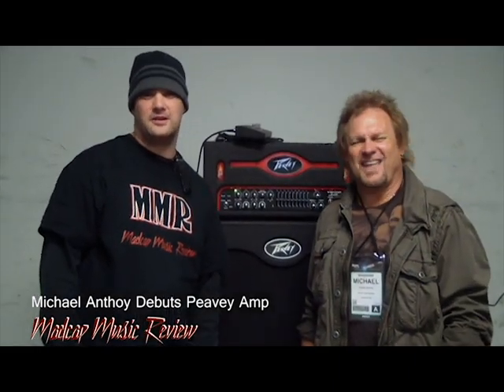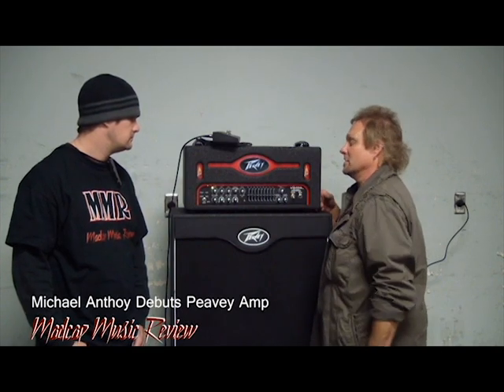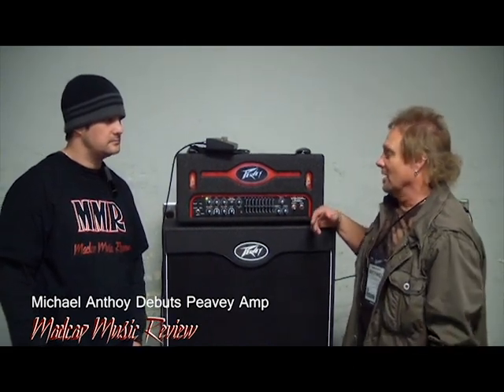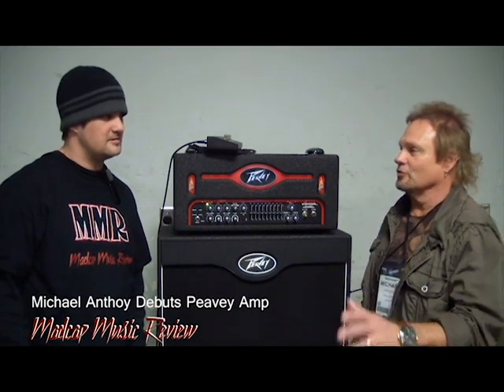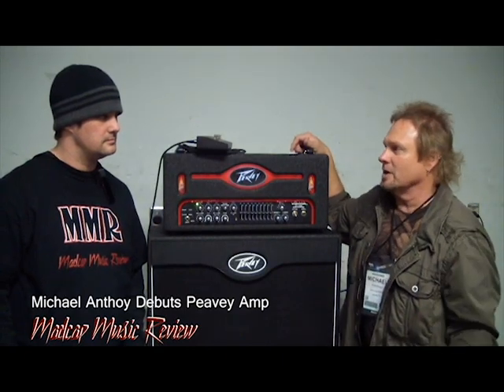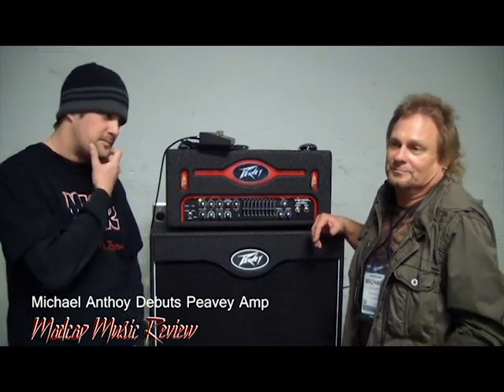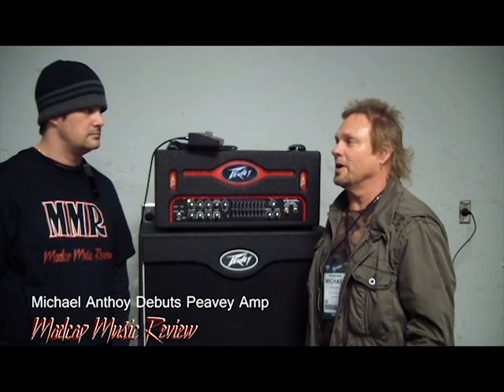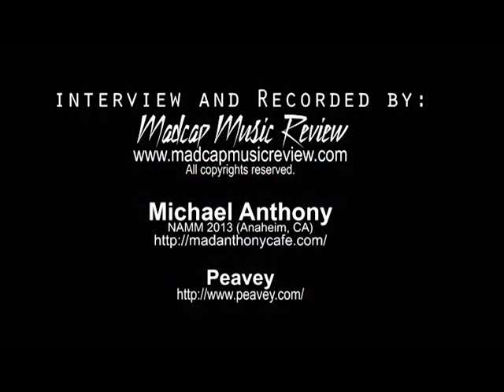Michael Anthony Interview - Debuts new Peavey Amp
During NAMM 2013 Michael Anthony took time out of his busy schedule to talk to MMR about his new signature bass amplifier from Peavey. You can watch the video below as the legendary bass slayer talks about all of the bells and whistles that come with his new amplifier.